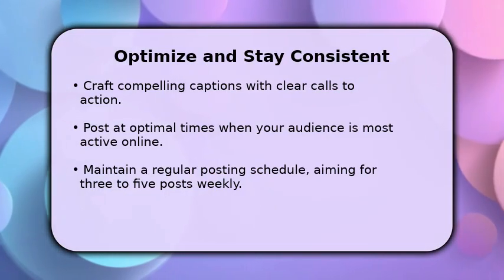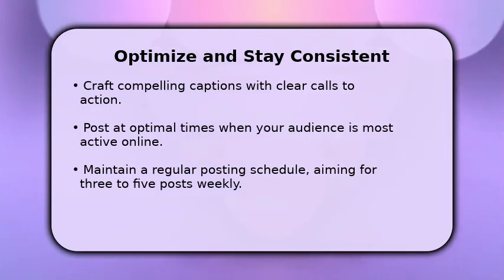How to Make a Good Instagram Page in 2025 - Full Guide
▸ (x) In this video, we'll show you the ultimate guide on how to create a successful Instagram page. From setting up your profile to creating engaging content, we'll cover everything you need to know to grow your following and increase your online presence. Whether you're an individual or a business, our tips and tricks will help you make the most of this powerful social media platform.